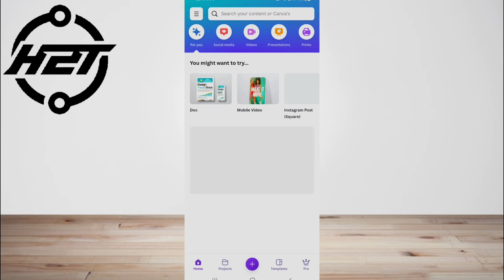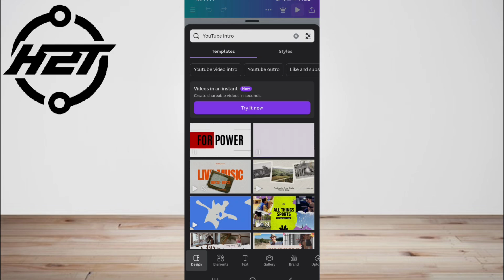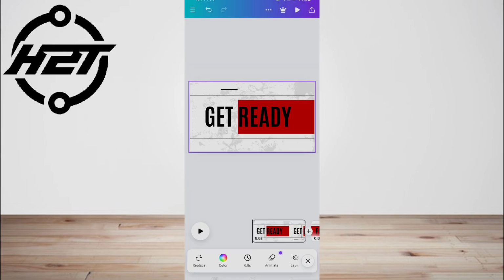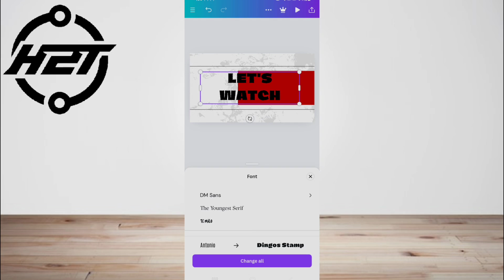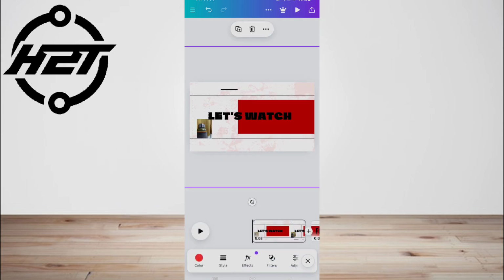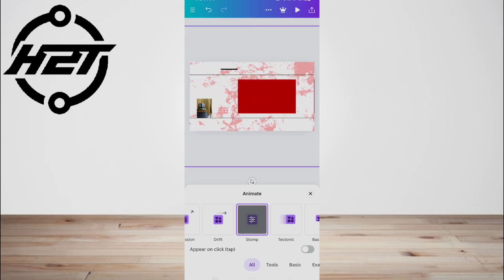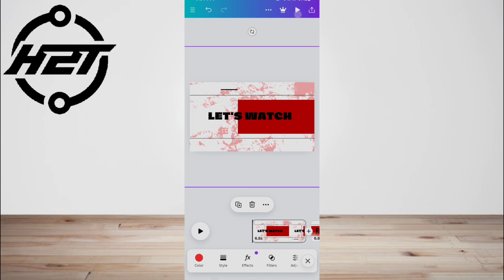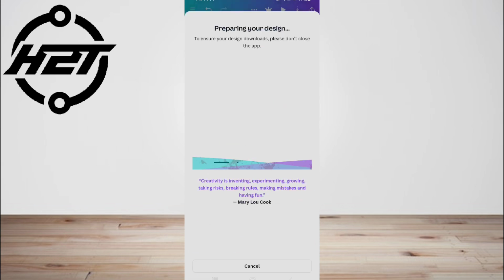How To Create a YouTube Intro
In This Tutorial, "How To Create a YouTube Intro".  We will show how you how to create an eye-catching YouTube intro. By the end of this "How To Create a YouTube Intro" tutorial, you'll know the steps to design and produce a captivating intro for your channel.